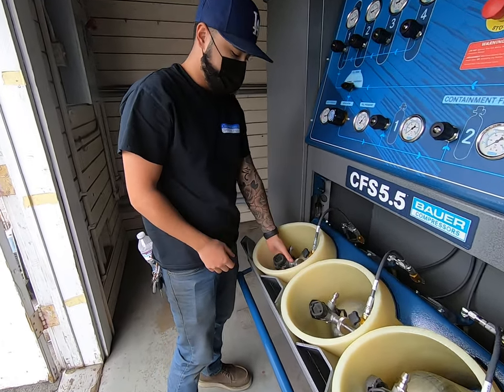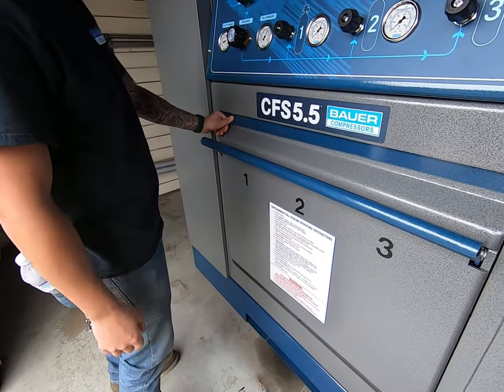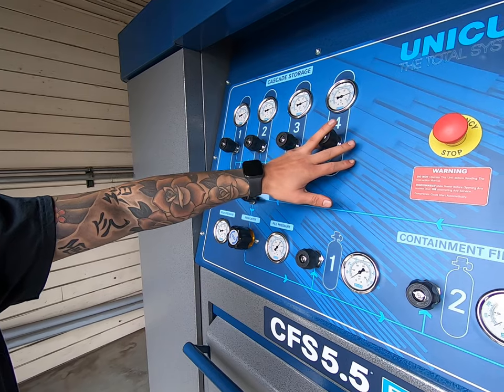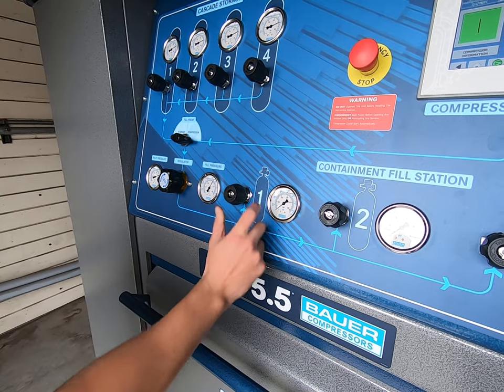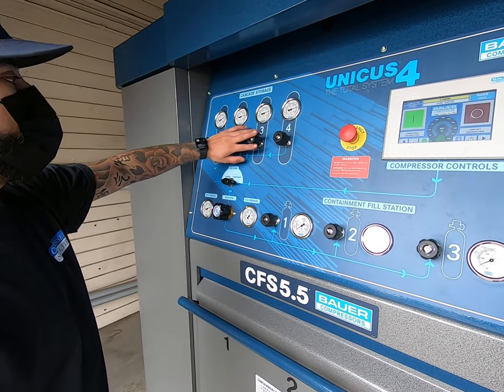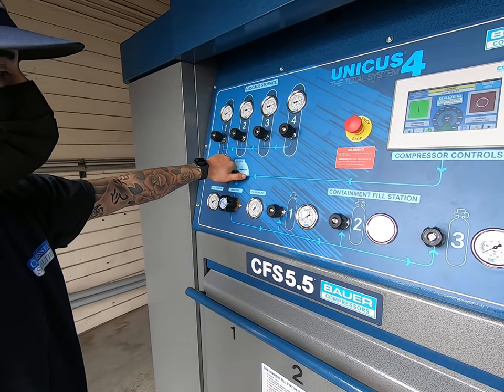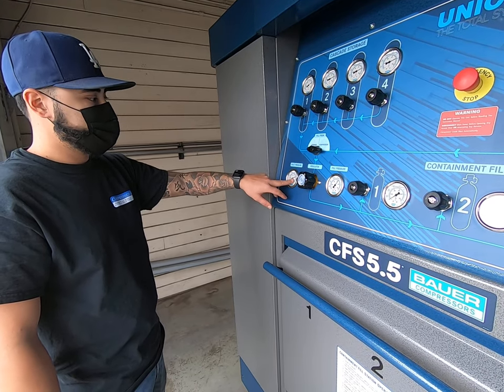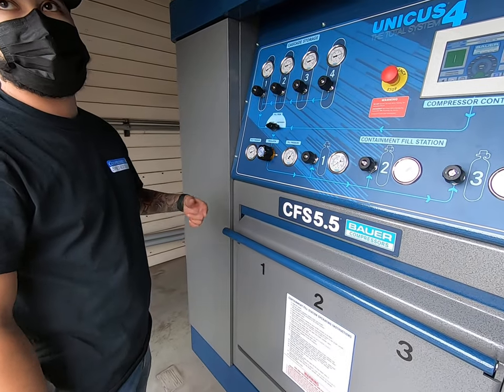Station 1 Bauer Compressor Training Video (Simple)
Simple version of training video.